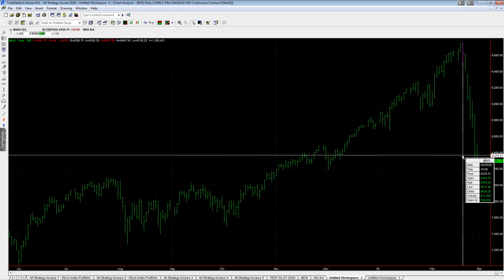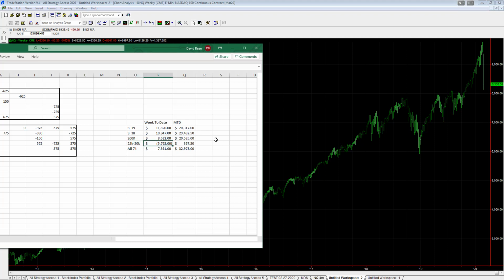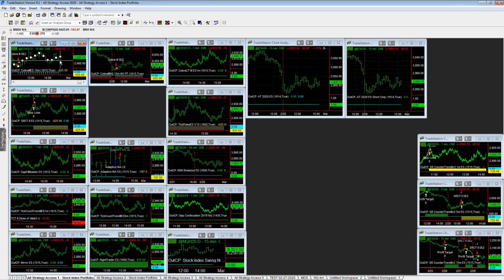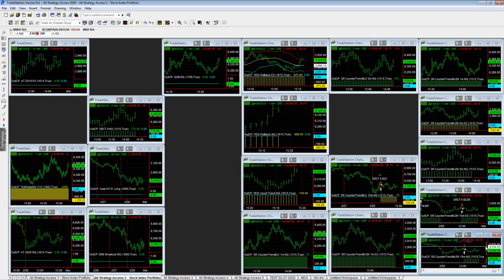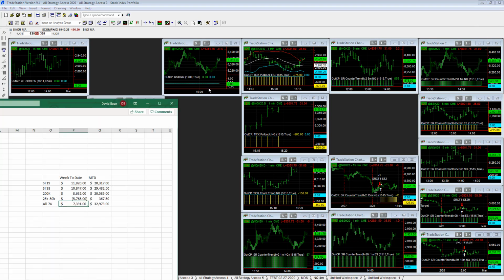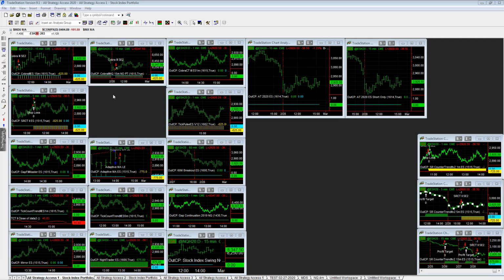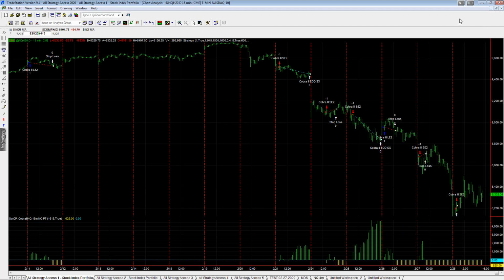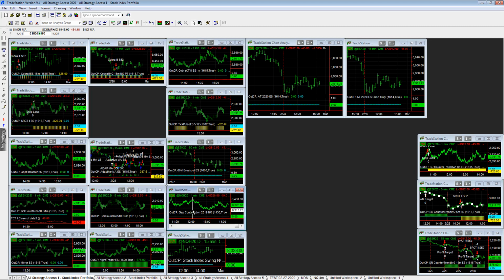Final Trades of the Week and Weekly and Monthly Results on February 28 2020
We go over the week to date and month to date results. It is always good when you have something new in the market like we had this week and you are still profitable on the week.

This is the largest weekly range based on point value.